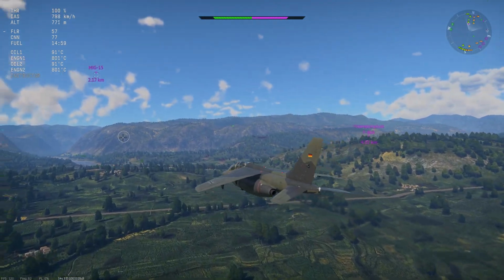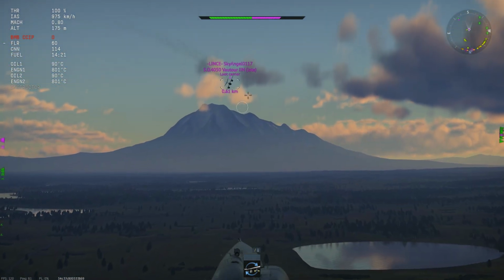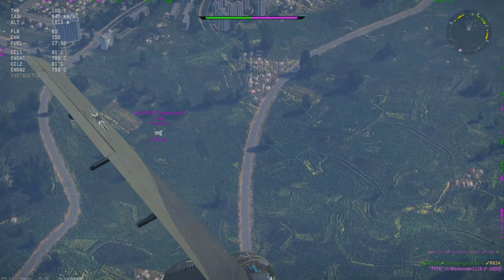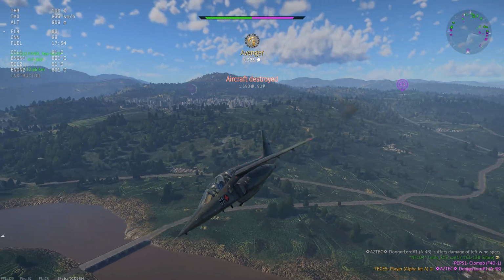70% Win Rate with 52 Kills?! The Alpha Jet A is the BEST Fighter (Not a Strike Jet) in War Thunder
Hello everyone! We're reviewing the German **Alpha Jet A** which, despite being labeled a Strike Aircraft, should be played as a **superior fighter** in Air Realistic Battles! Its exceptional dogfighting ability allowed us to achieve an incredible **70% Win Rate** with 52 air kills and only 5 deaths across 21 battles [00:04:39].

The Alpha Jet A has the maneuverability to out-turn many pure fighters and will annihilate any other Strike Aircraft it faces at this BR (such as the F-84F or A-4) [00:01:32].

### The Winning Strategy:
* **The Loadout is CRITICAL:** **Strip the Jet.** Do not use bombs, rockets, or external fuel tanks. Run the aircraft with only the internal **27mm Mauser cannon** and minimum fuel to maximize maneuverability and acceleration [00:05:19].
* **Play as a Turn Fighter:** Focus on dogfighting and energy management. You will out-turn almost every other strike aircraft and have countermeasures to shrug off missiles [00:01:58].
* **Gun Discipline:** The **27mm Mauser** has a high muzzle velocity but very low ammunition count. You must use short bursts or risk running out of ammo quickly [00:06:21]. Consider using the **Stealth belt** to avoid the useless Practice shells found in other belts [00:07:07].

### Key Takeaways:
The Alpha Jet A is best spaded in Air RB as a fighter, then taken to Ground RB (where it has CCIP for ordnance) to fulfill its intended CAS role. Do not bother with base bombing in Air RB as the jet is too heavy with ordnance [00:08:00].

### CHAPTERS
00:00:00 Introduction: The Alpha Jet A Fighter Review
00:00:49 The Alpha Jet A is a Superior **Fighter** (Not a Bomber)
00:01:25 Why It Dominates Other Strike Aircraft (F-84F, A-4)
00:02:25 The Strategy: Spade in Air RB, Fly as a Fighter
00:03:06 Mobility & High G-Load Performance
00:04:39 Spading Stats: **70% Win Rate** & High K/D
00:05:04 **CRITICAL Loadout:** Strip All Ordnance
00:05:35 The **27mm Mauser** Gun Problem (Low Ammo)
00:07:07 The Ammo Belt Dilemma (Why to Use Stealth)
00:08:00 Why Base Bombing is a Waste of Time
00:08:57 The Missing RWR/Radar (Must Use Instincts)

.SOCIALS.